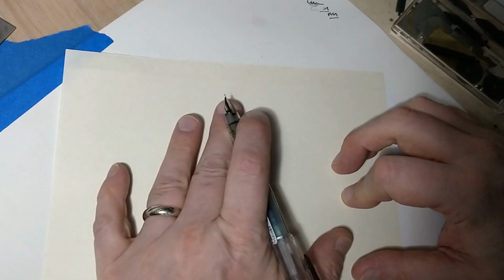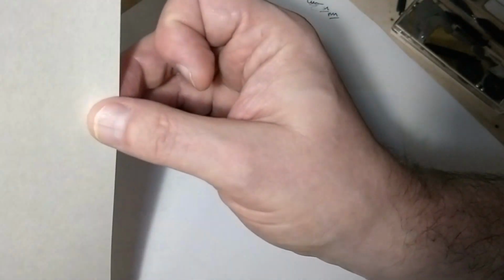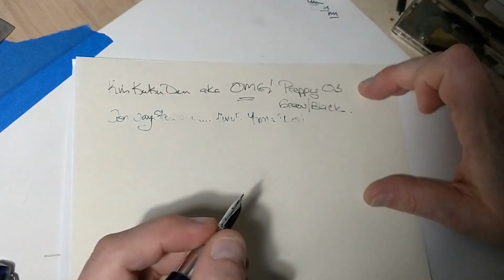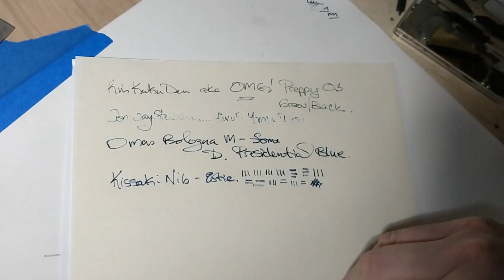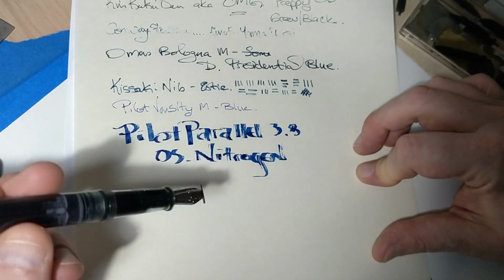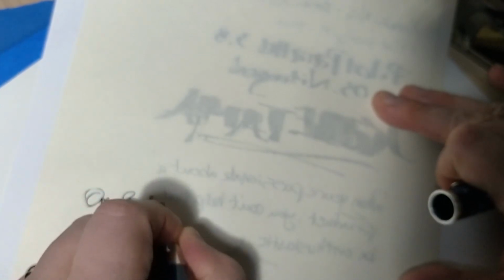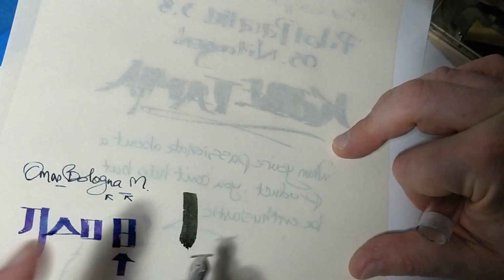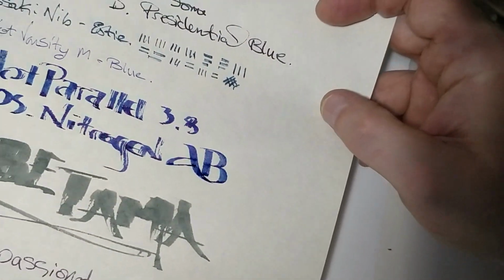Kin Kaku Den paper review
Jim, PenSloth, gets a little weird in this review of Kin Kaku Den. He really likes, it. Really. It is an elegant sheet with two distinct finishes that really gives your lines a handwritten appeal.

Thanks again to Bertram's Inkwell for providing the samples to review.